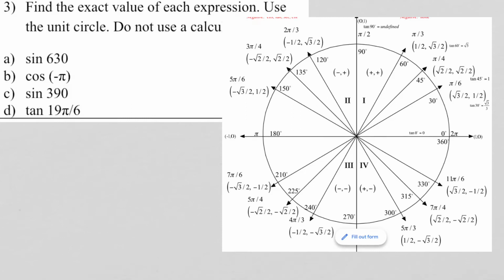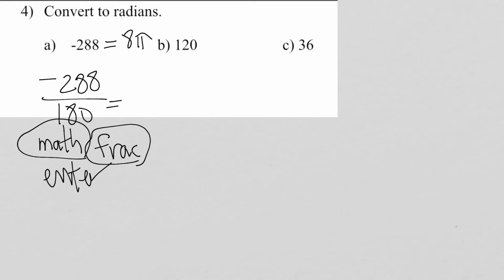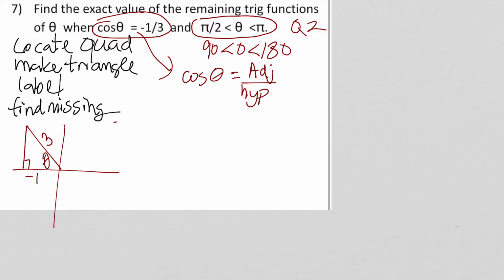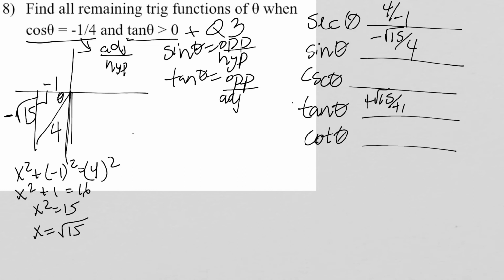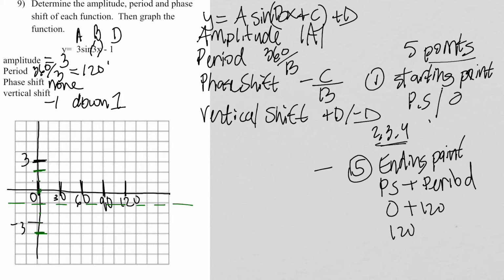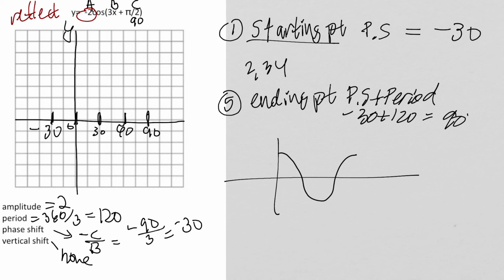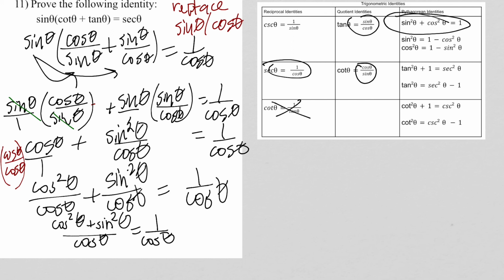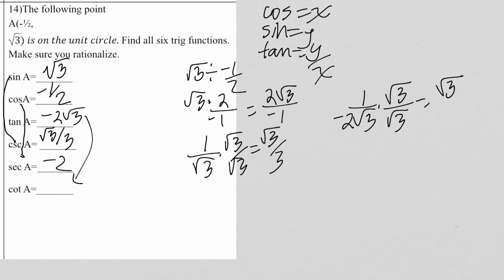Precalc Unit 3 Study Guide Videos